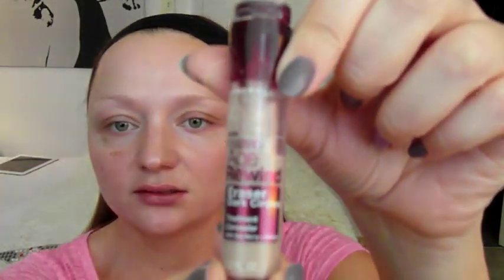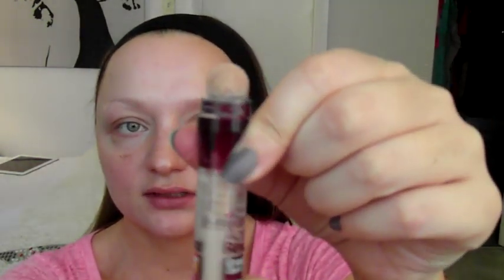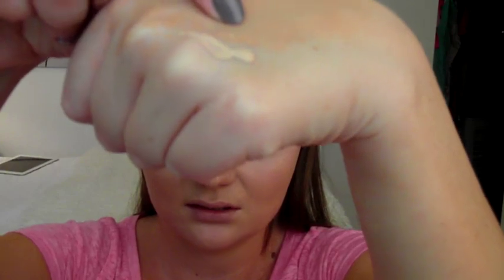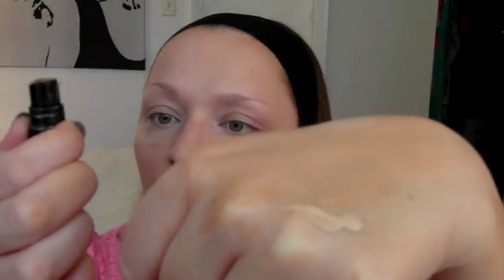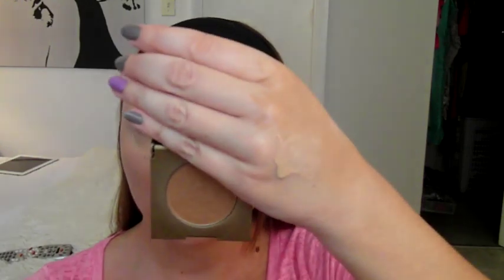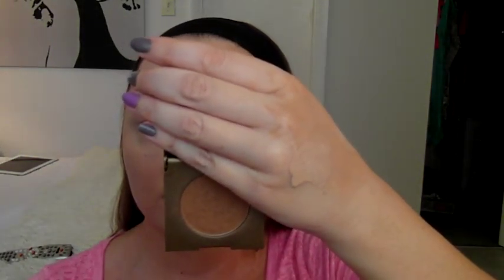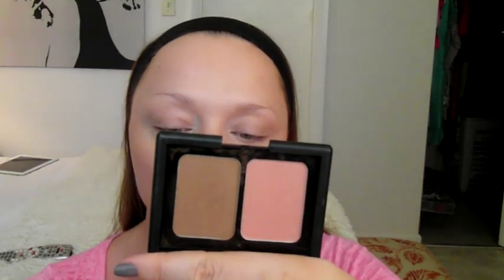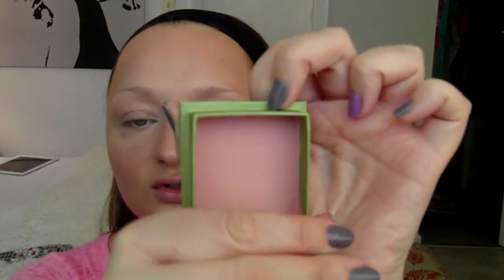My Current Foundation Routine!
OPEN ME PLEASE::::: I'm sorry about crazy noise throughout some of the video. Workers were pressure cleaning the outside of my building :(.
PRODUCTS USED:
Foundation: CHANEL Vatalumiere Aqua/ B30 Beige-Sable.
Concealers: MAYBELLINE Age Rewind/ 10 Fair Clair
                     MAC Pro Longwear/ NW20
                     DIOR Skinflash Radiance Booster Pen/ 002
Powder:        MAC Blot Powder/ Medium
Bronzer:        TART Amazonian Clay Bronzer/ Pink Ave Princess
                      ELF Contouring Blush & Bronzing Powder/ 10308
Highlight:       MAC Mineralize Skinfinish/ Soft and Gentle
Blush:            BENEFIT/ Dandelion
Primer:          BENEFIT/ Brightening Face Primer/ "That Gal"